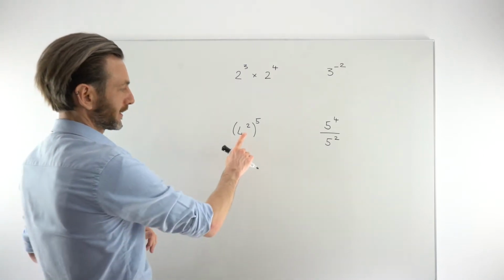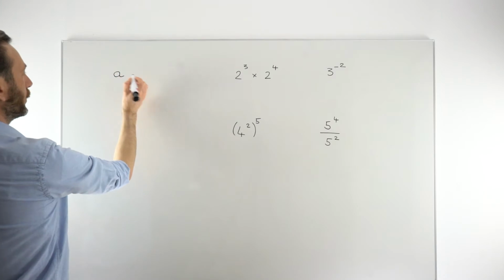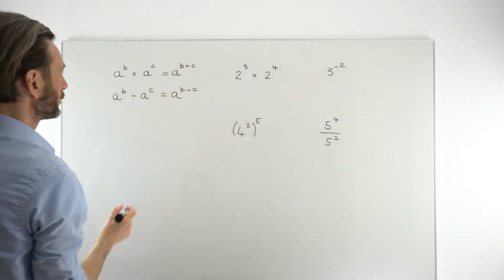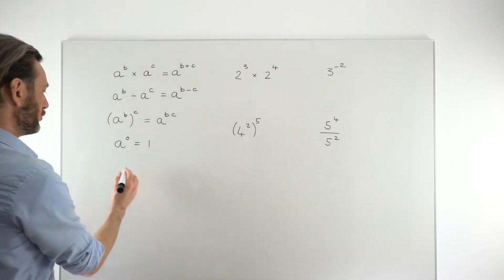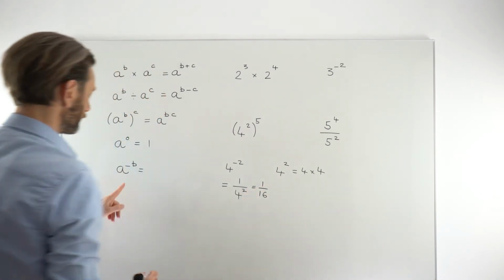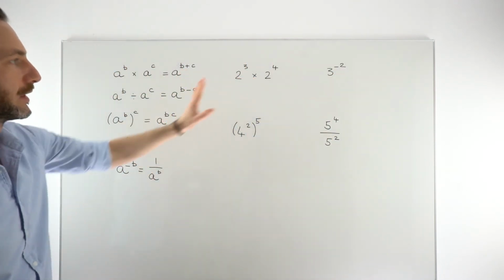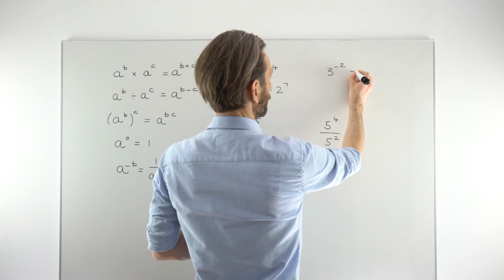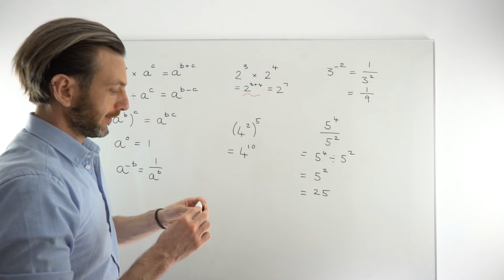Exponent (Indices) Rules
In this class you'll learn the key rules for working with exponents (indices). These rules are not only important for algebra class but are a key skill in all subsequent Math courses, through Pre-Calculus to Calculus and beyond.

Gary